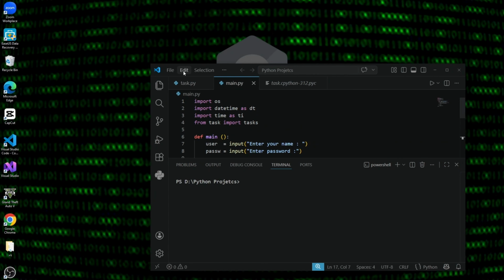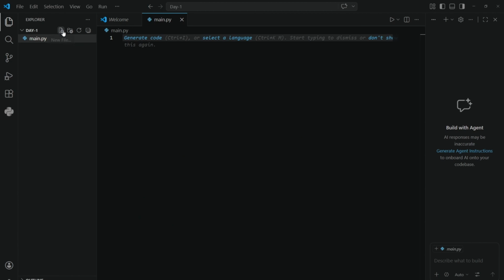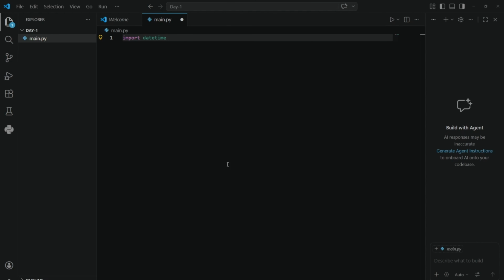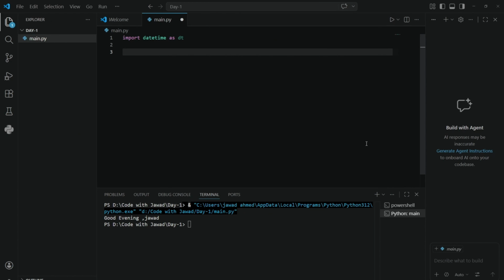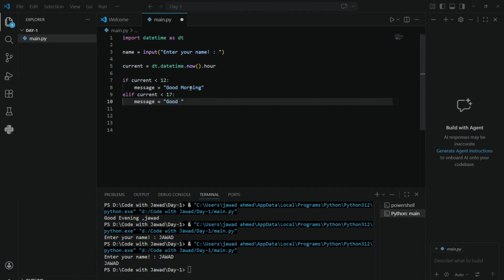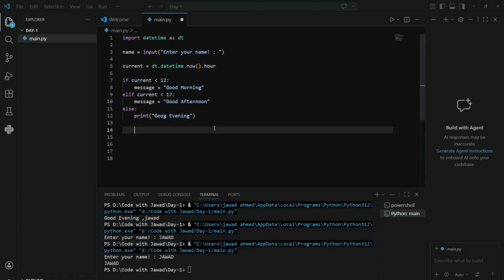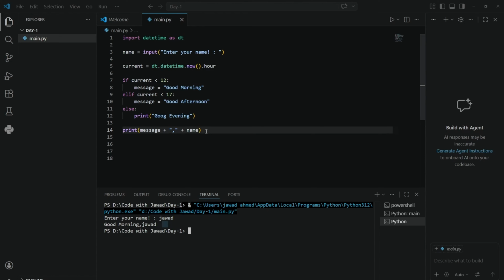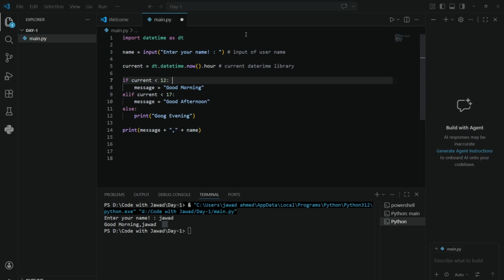DAY 1 OF PYTHON